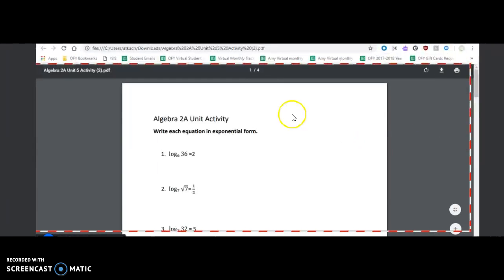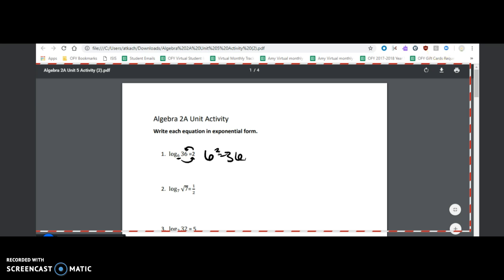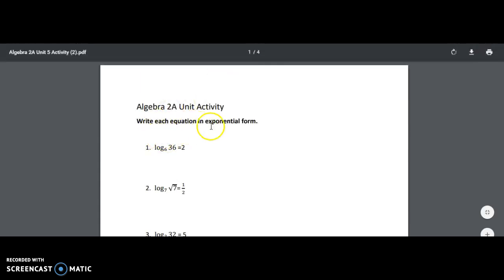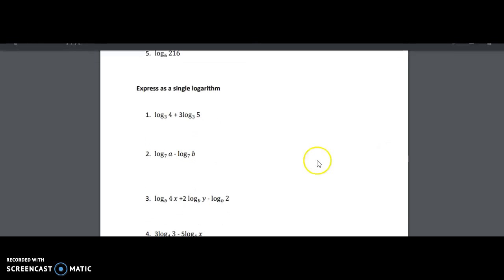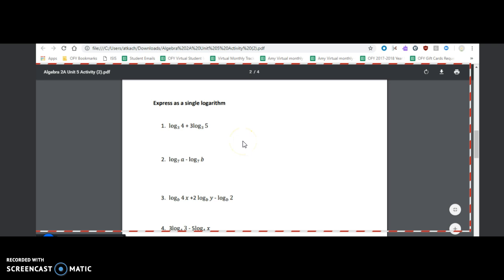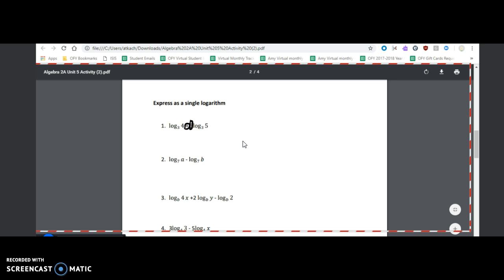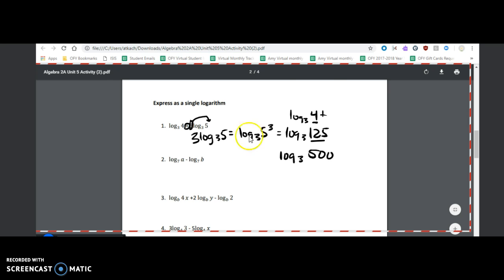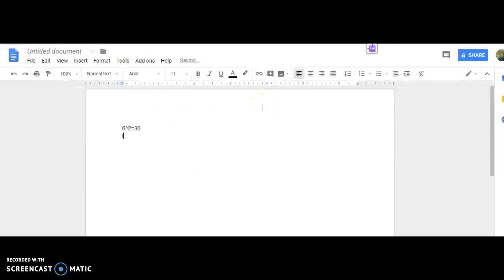Alg 2 unit 5 activity help